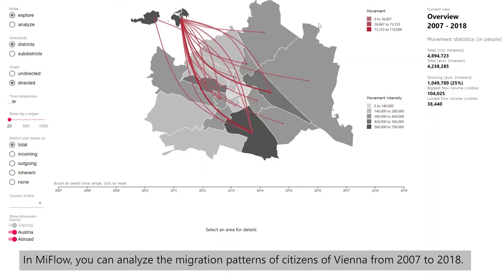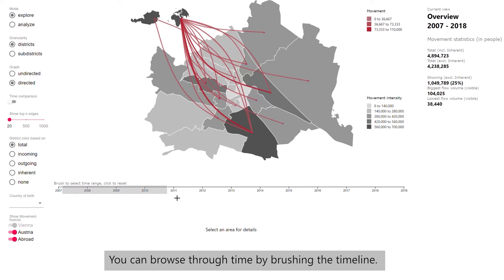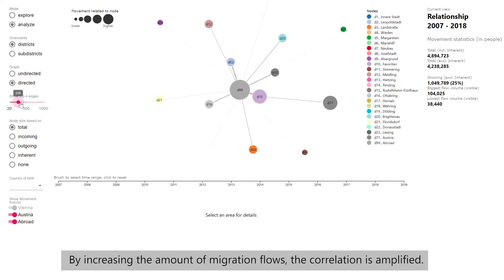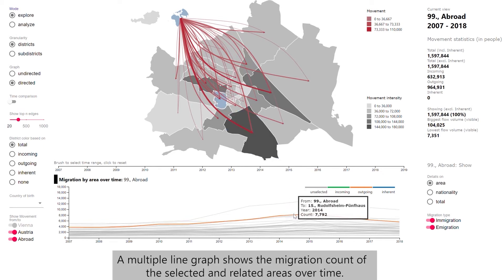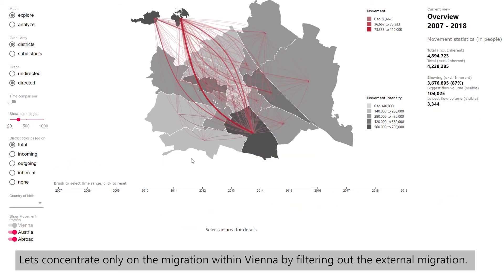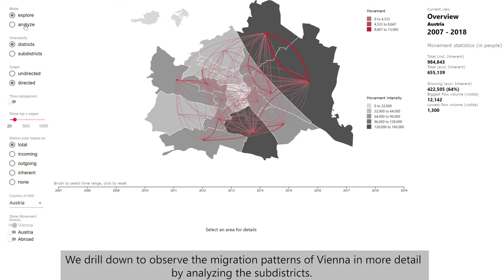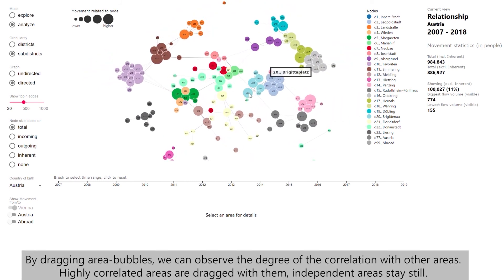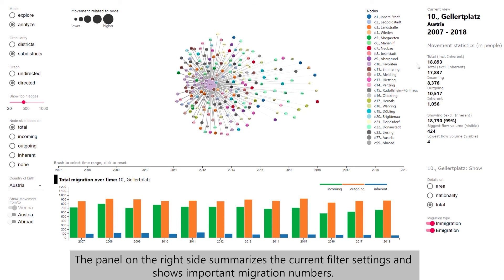COVIs: Supporting Temporal Visual Analysis of Covid-19 Events Usable in Data-Driven Journalism